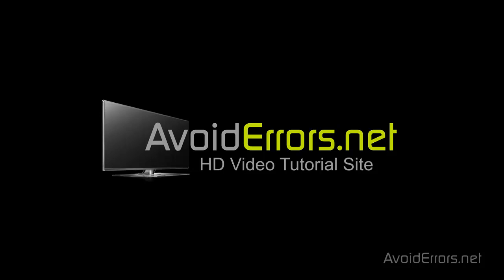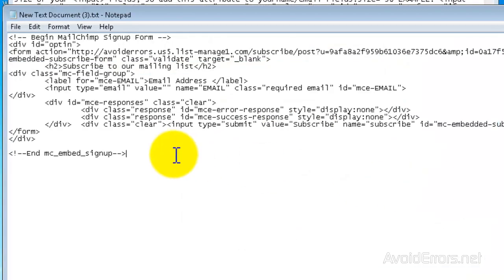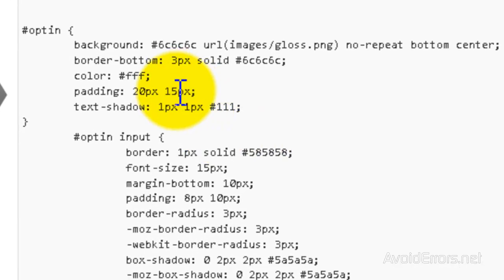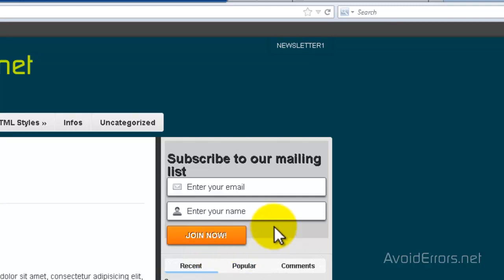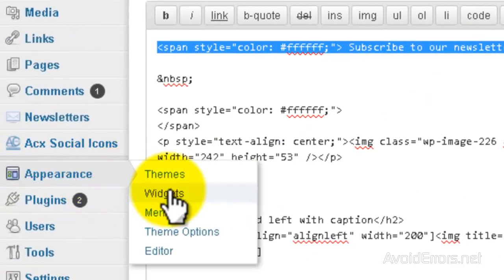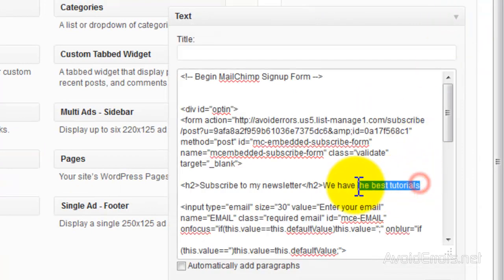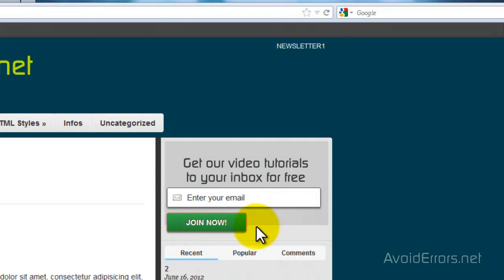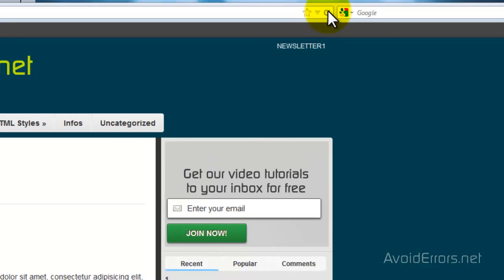Customize MailChimp Email Signup Forms [ WordPress ]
This Video tutorial will show a full Customization of MailChimp Email Signup Forms

To fully accomplish this you need to have access to your site via FTP.